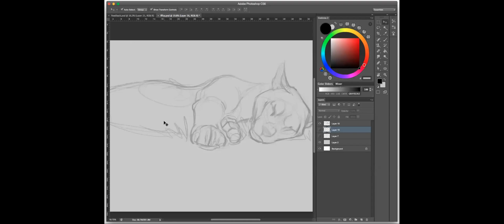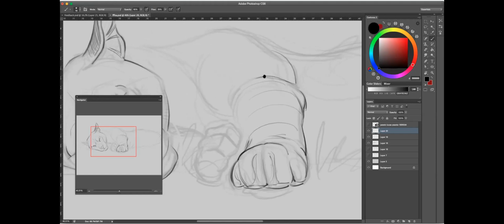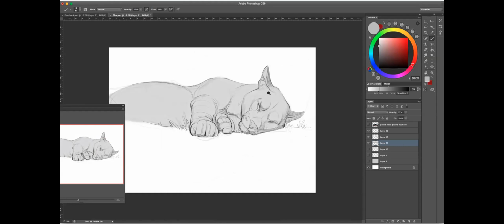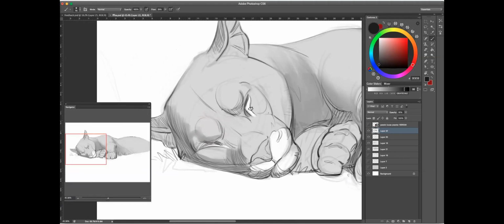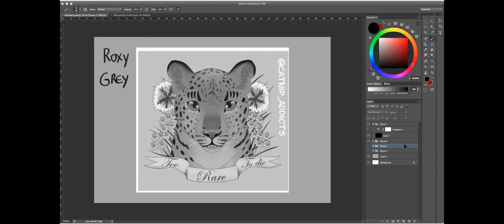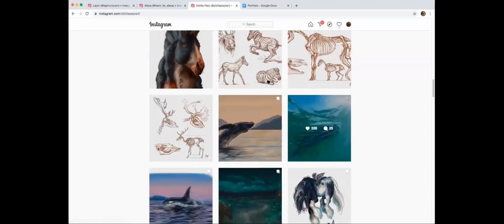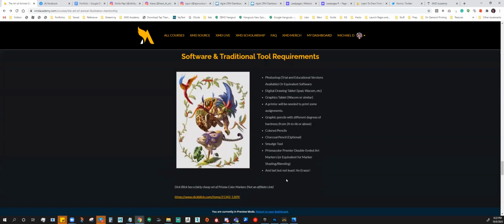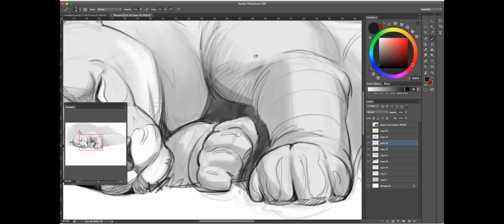Learn to Draw from Reference with Esᴛᴇʀ Cᴏɴᴄᴇɪᴄ̧ᴀᴏ | XMD Academy | Live Webinar Replay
This is a replay of the Live Webinar
"Lᴇᴀʀɴ ᴛᴏ Dʀᴀᴡ Fʀᴏᴍ Rᴇꜰᴇʀᴇɴᴄᴇ ᴡɪᴛʜ Esᴛᴇʀ Cᴏɴᴄᴇɪᴄ̧ᴀᴏ"
from XMD Academy

Ester showed a live demo of her process of drawing from reference. Viewers had the opportunity to have their portfolio pieces critiqued live.

To register for Ester's class at XMD Academy join us here!
The Art of Animal Illustration